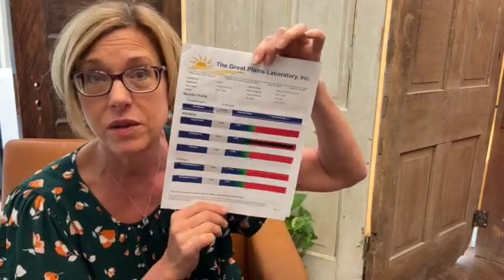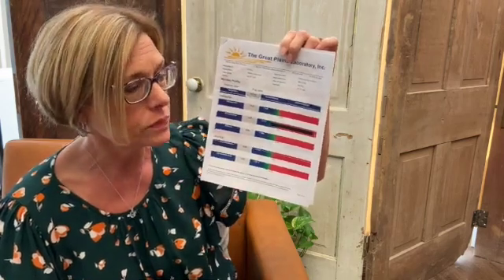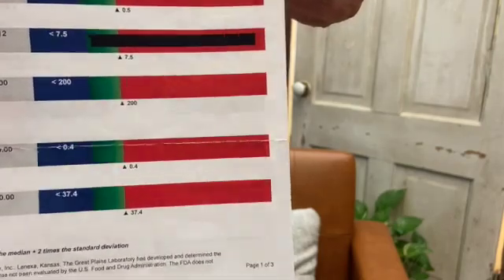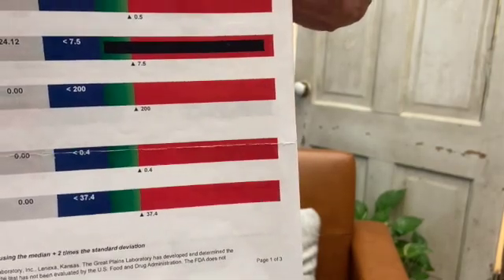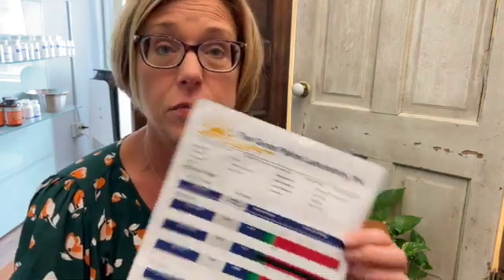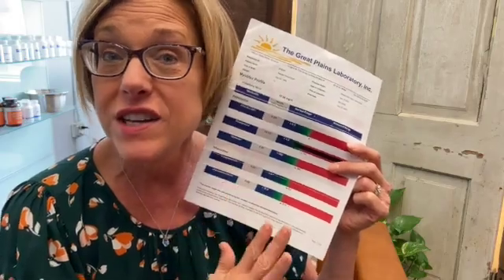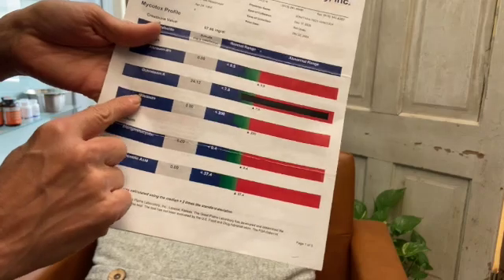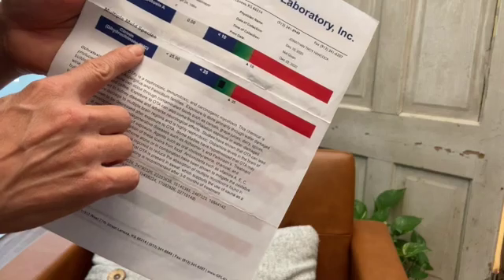Mycotoxin Testing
Some mysterious symptoms may be caused by mold illness. If you suspect you may have mold illness, the Great Plains Labs Mycotoxin Profile is a great test to take!